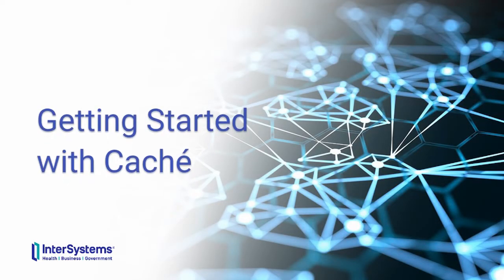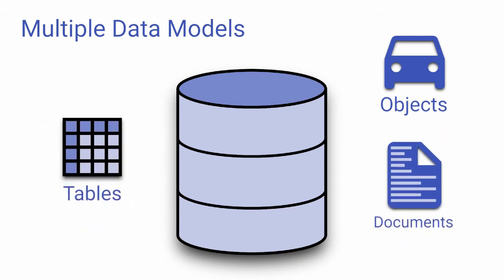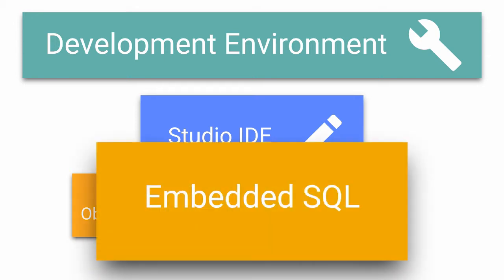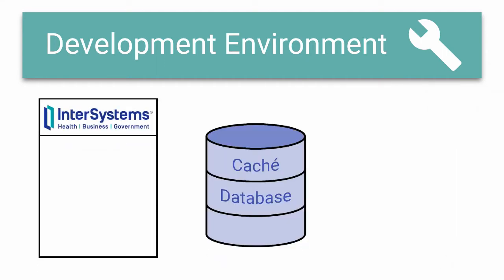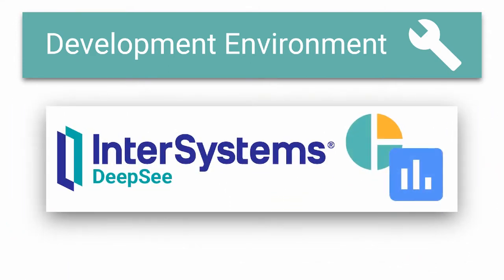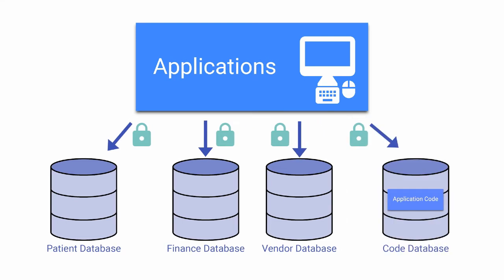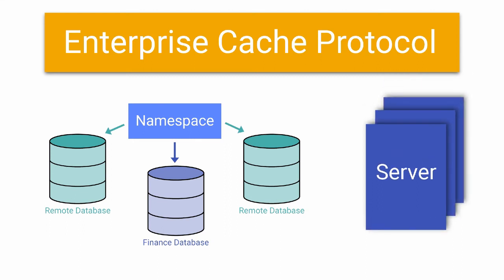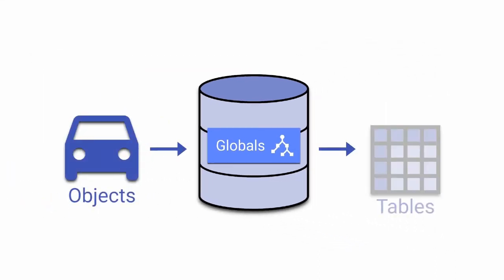Getting Started With Caché: Introduction and Architecture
This video describes what Caché is, several features and benefits, as well as the basic architecture.

Learn about InterSystems IRIS, the next-gen database platform by InterSystems (video, 4m)
See how namespaces, databases, users and roles work in the basic architecture of InterSystems IRIS (video, 4m)